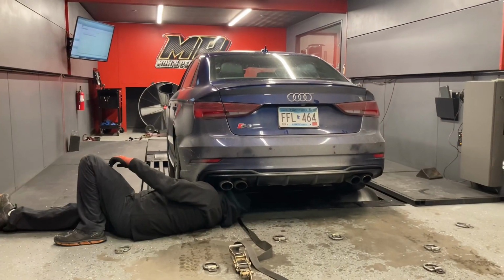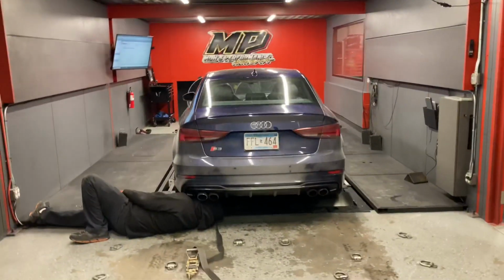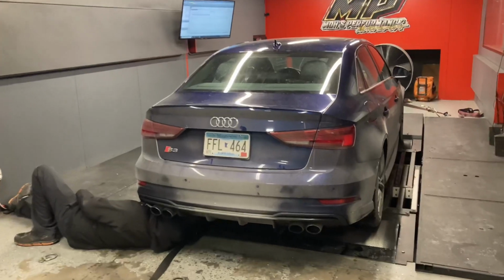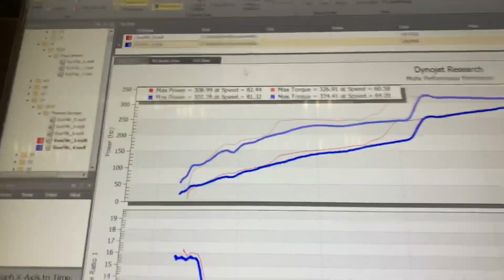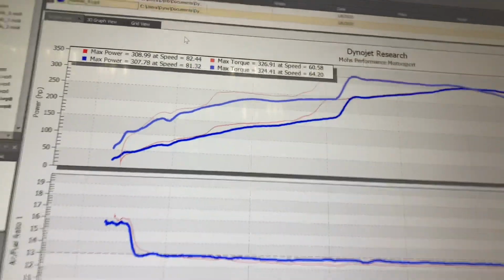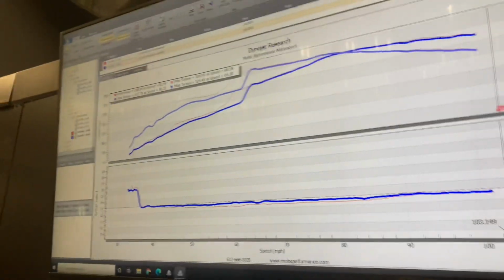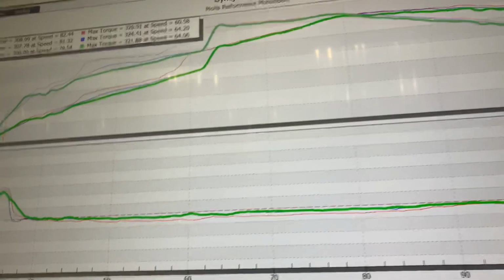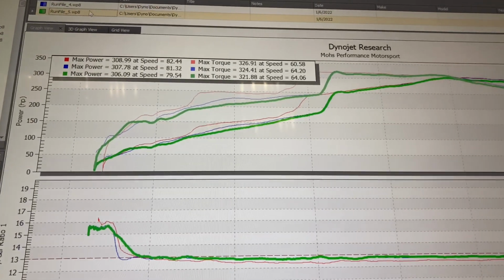We Dyno Tested My Eurocharged E30 Stage 1 Audi S3!